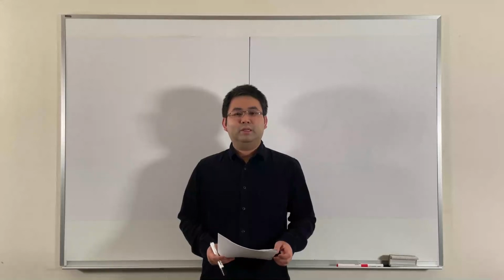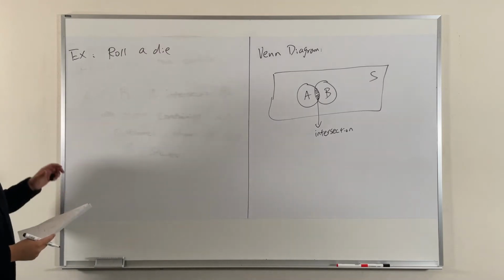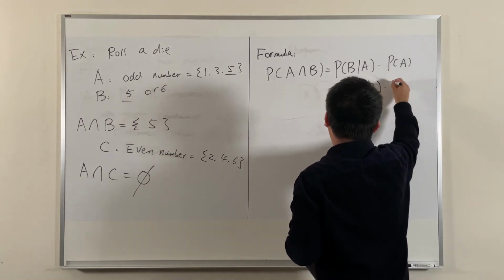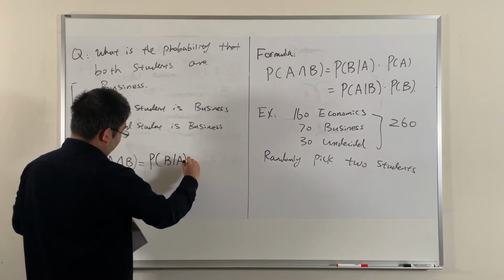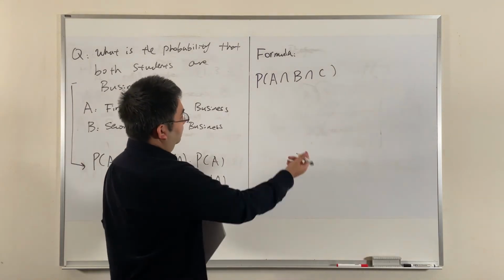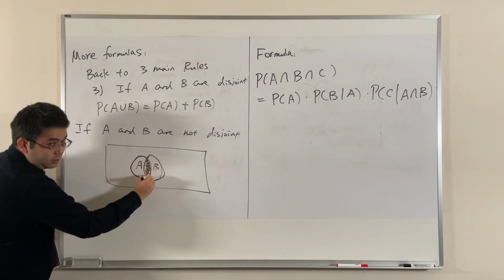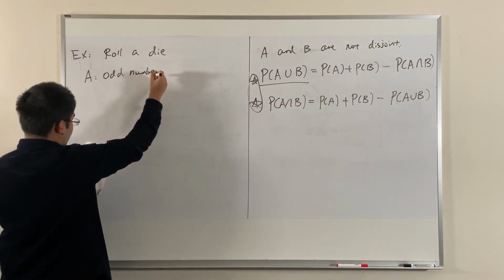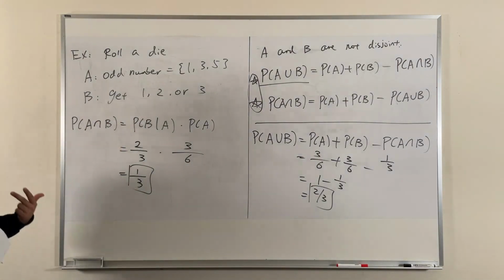Business Statistics: Intersection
Intersection